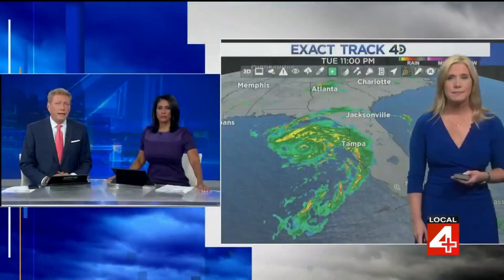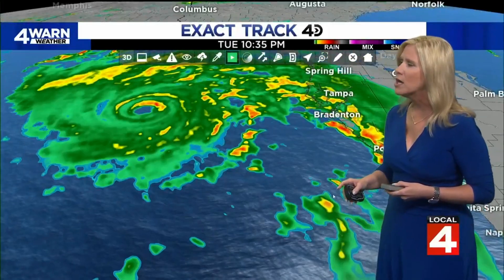Breaking down Hurricane Idalia as it approaches Florida's Big Bend region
Kim Adams took a look at the track of Hurricane Idalia. She talked about why she believed the hurricane was already near Category 3 strength.